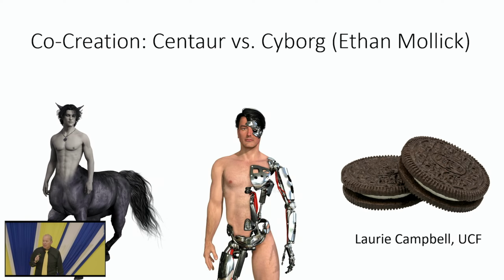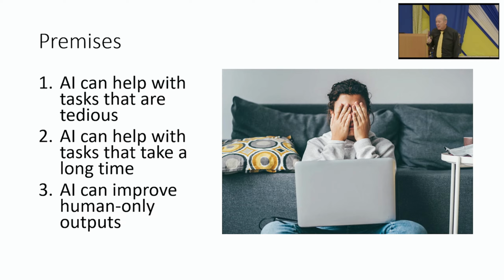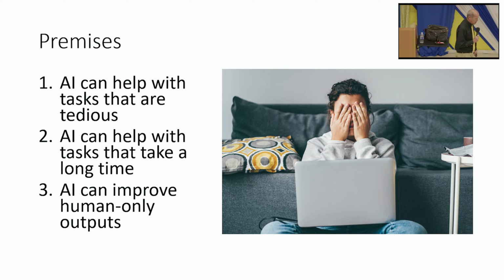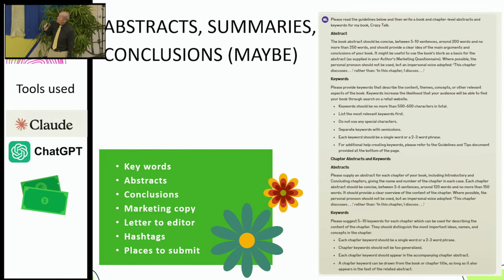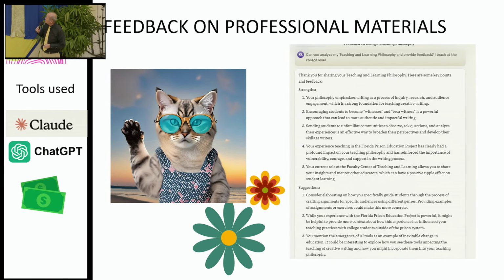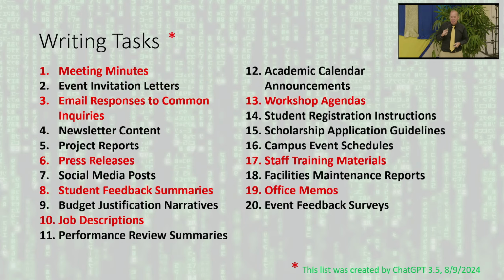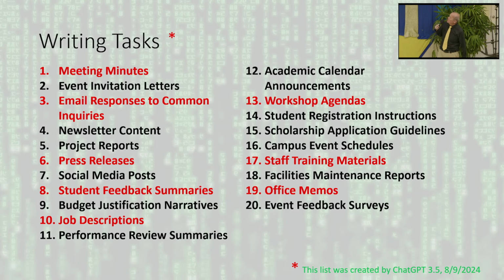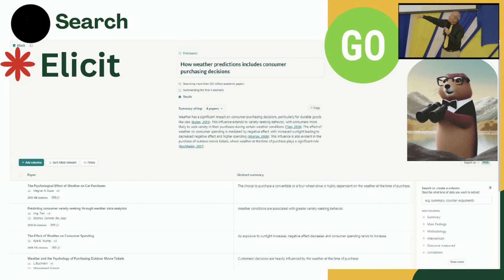UTASU Research Conference Opening Ceremony- Afternoon session